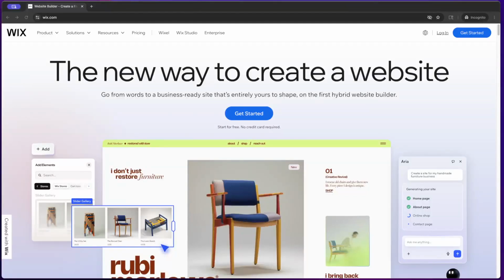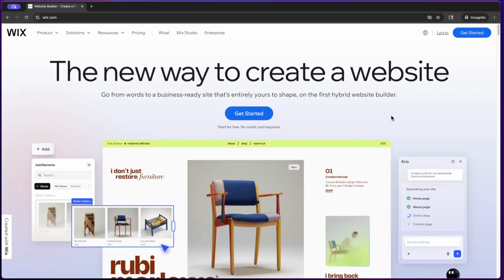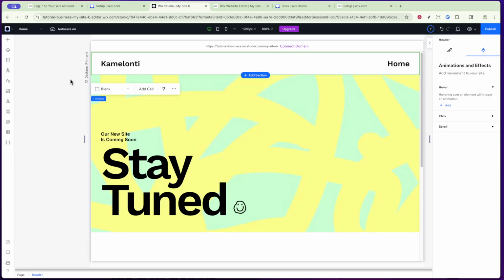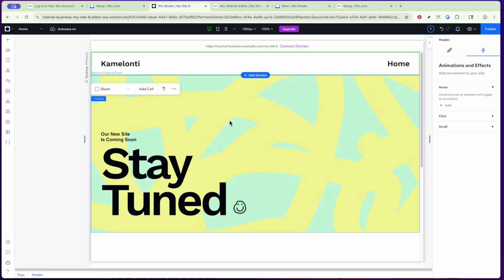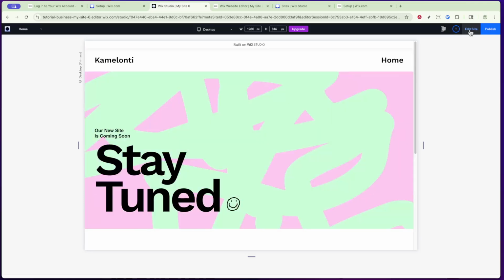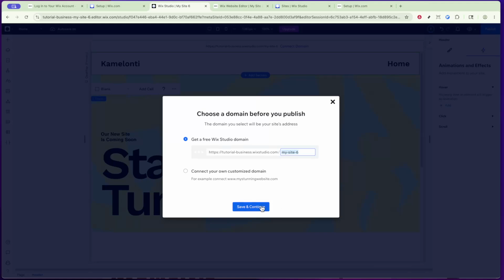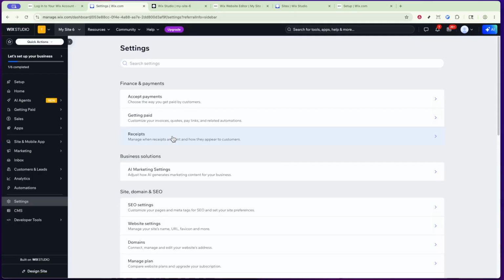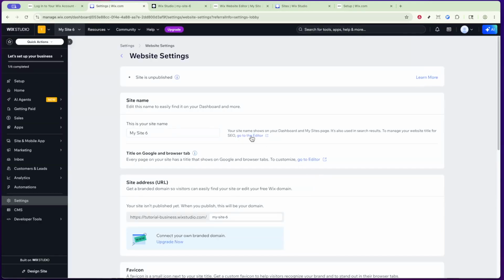How to Preview, Publish, and Unpublish Your Wix Studio Website (Step-By-Step) [2026 guide]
00:00 Introduction
00:27 Accessing Wix Studio
01:01 Opening the Wix Editor
01:22 Previewing Your Website
02:01 Publishing Your Website
02:33 Unpublishing Your Website
03:01 Conclusion and Tips